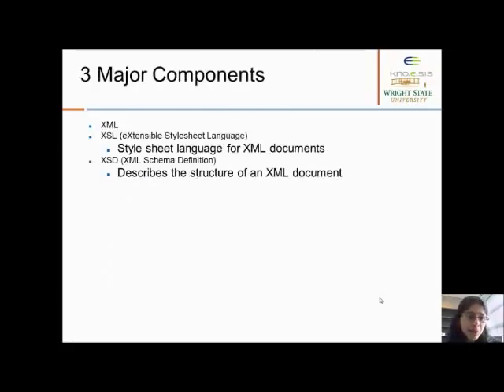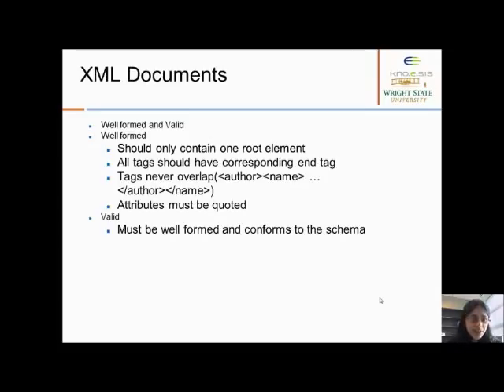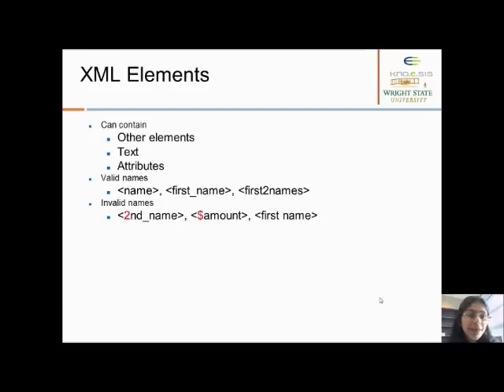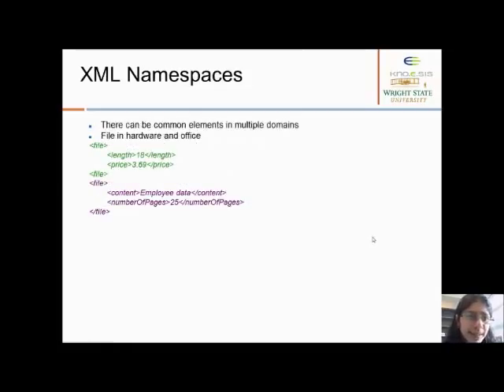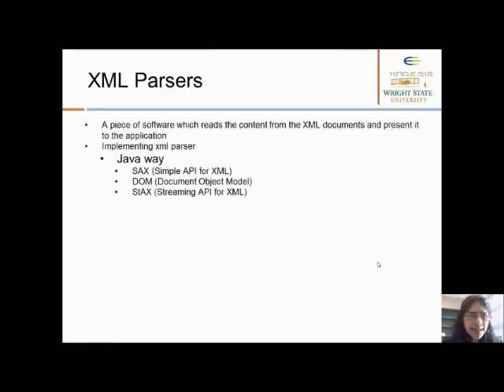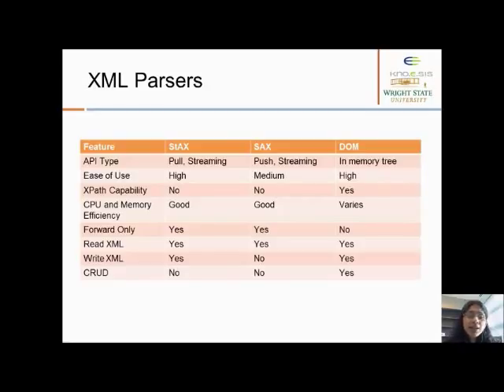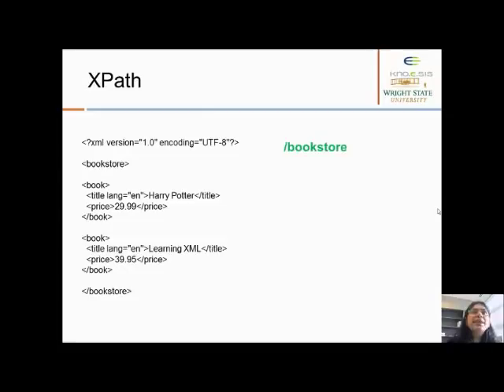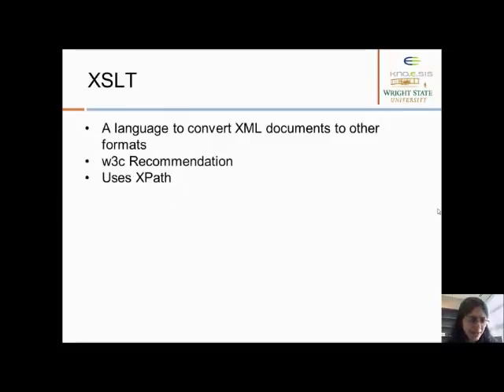Lecture 3 - XML